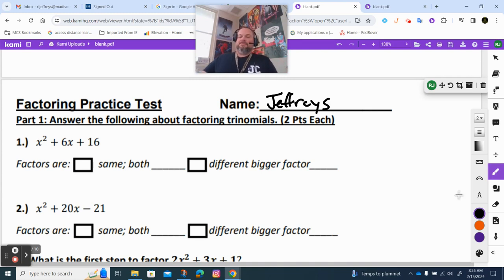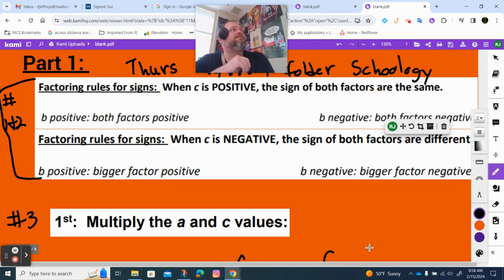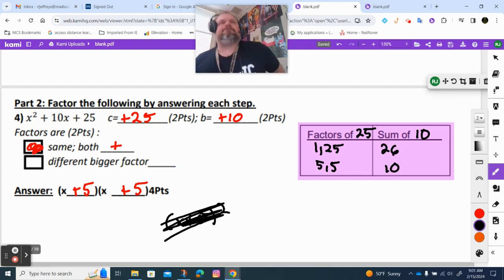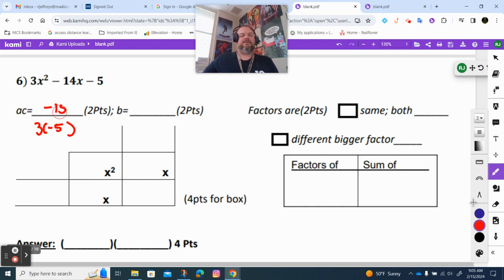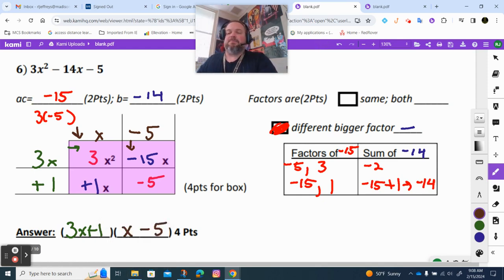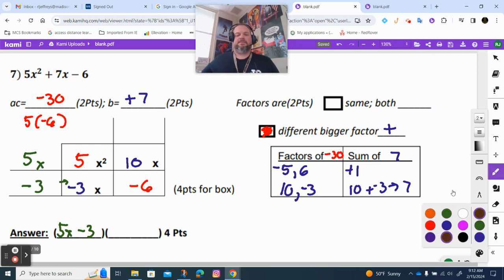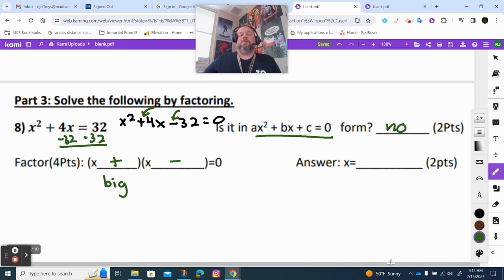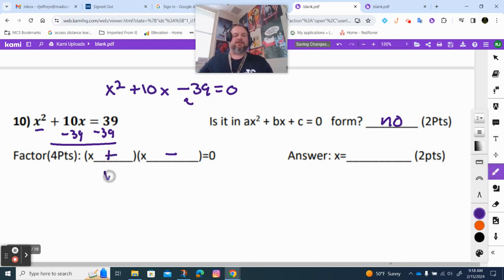Factoring Practice Test 2024